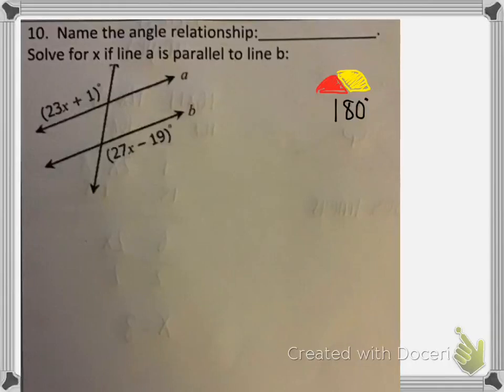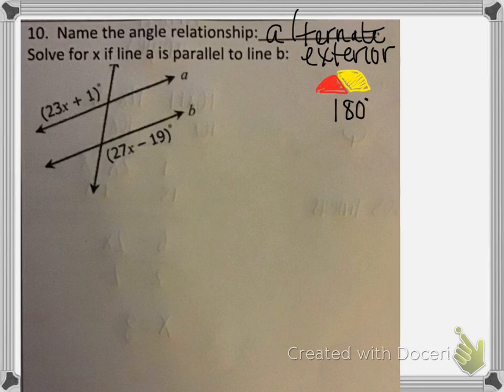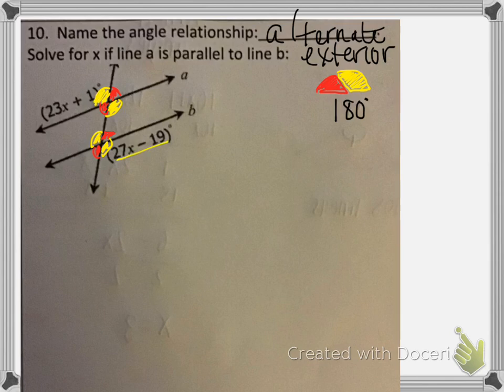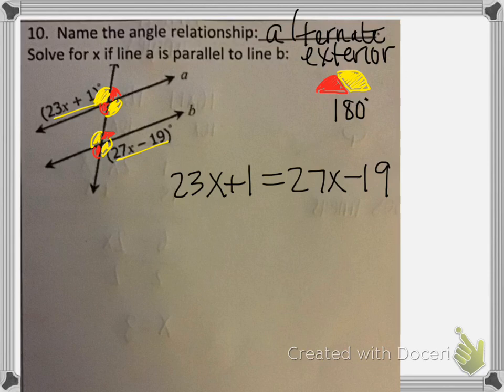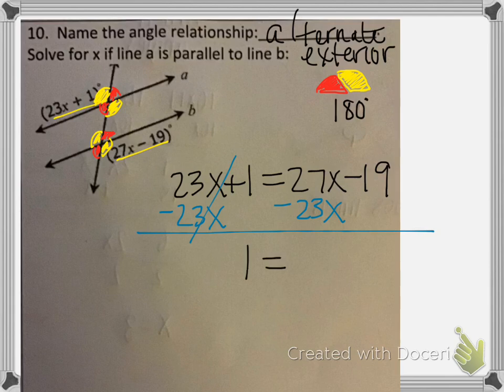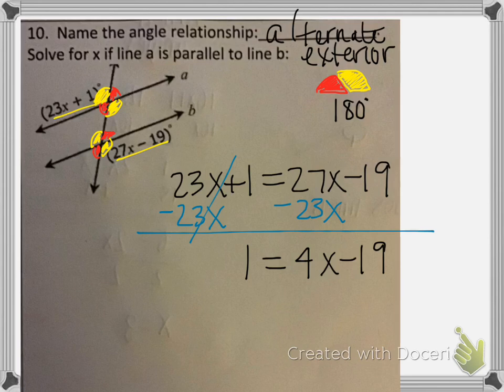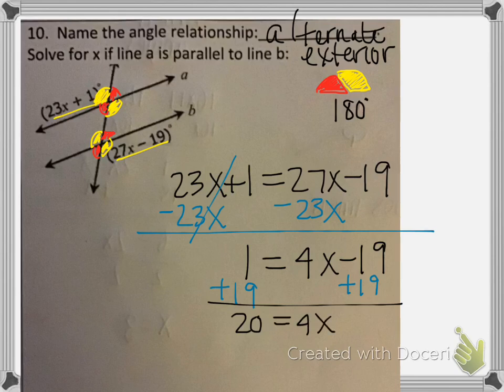Parallel Lines and Transversals study guide # 10